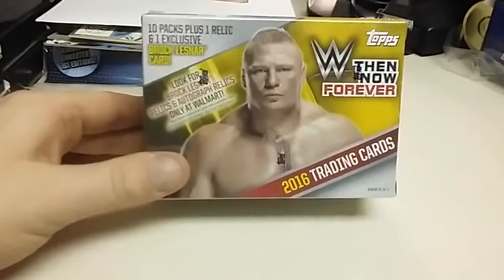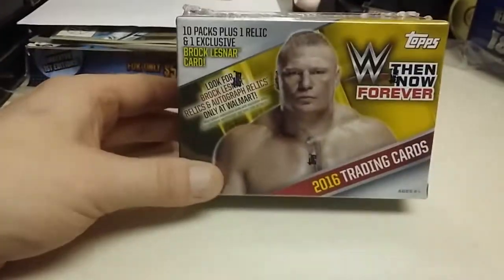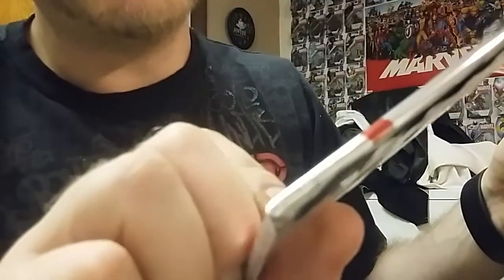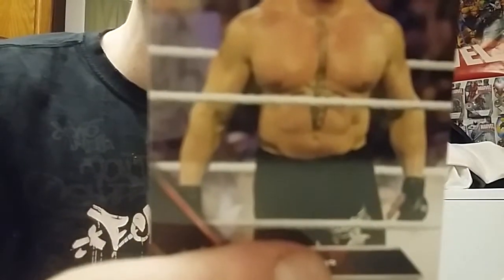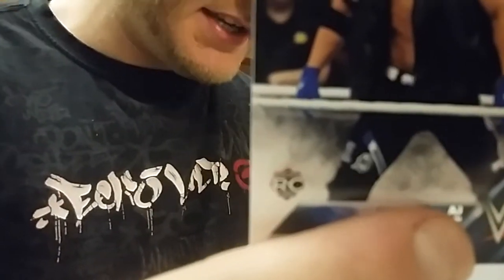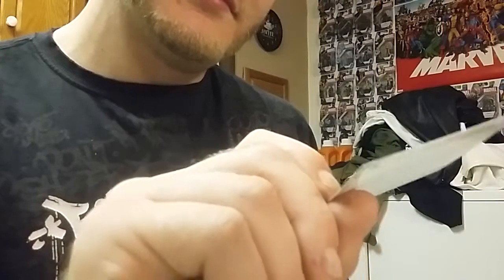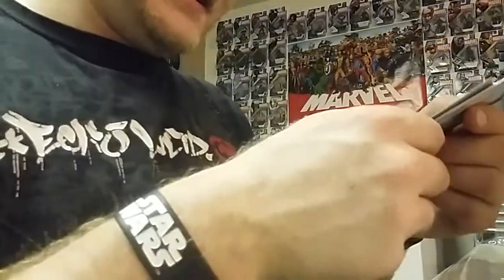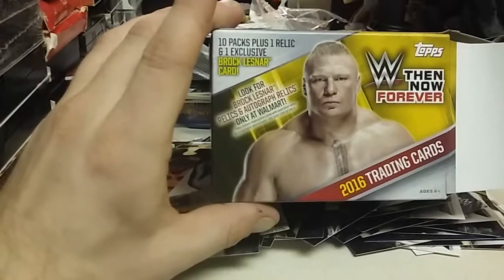The Future Presents 2016 Topps WWE Then, Now, Forever Trading Cards Unboxing & Review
An Unboxing & Review of 2016 WWE Then, Now, Forever Trading Cards, Including 10 Packs, Plus 1 Relic Card, & 1 Wal-Mart Exclusive Brock Lesnar Card.